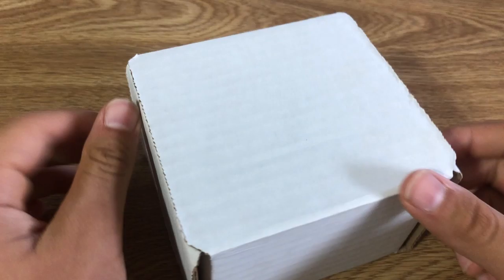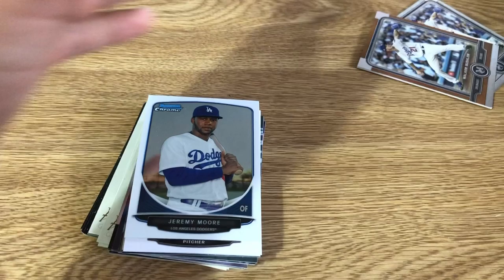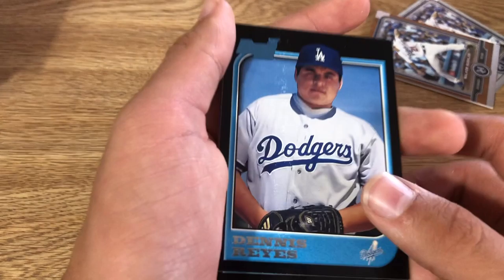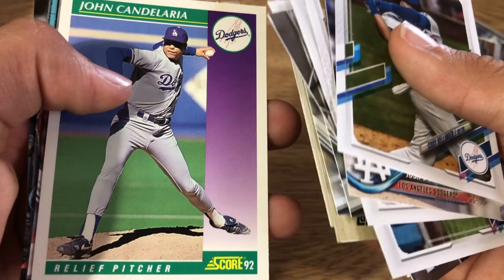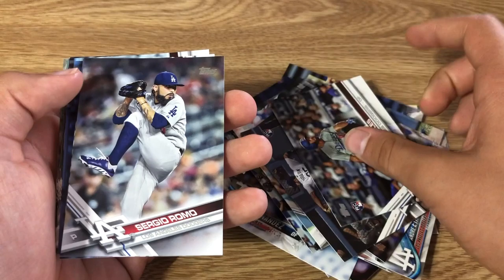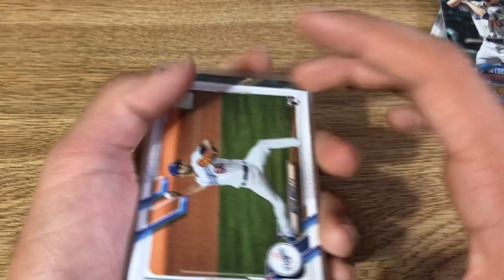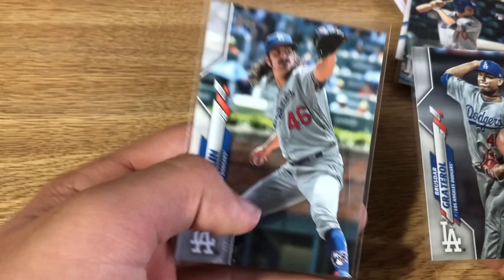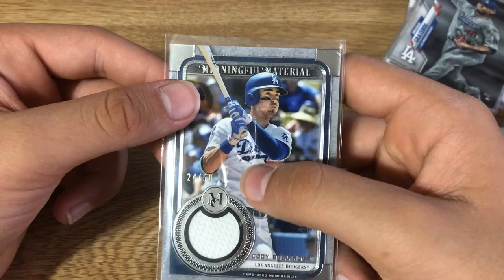Full Dodgers video, From my collection and from a break